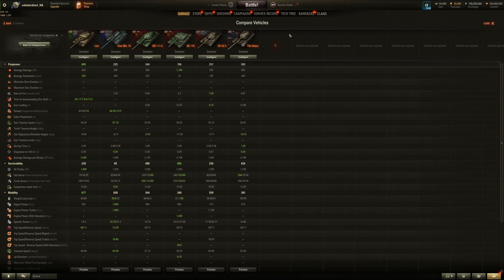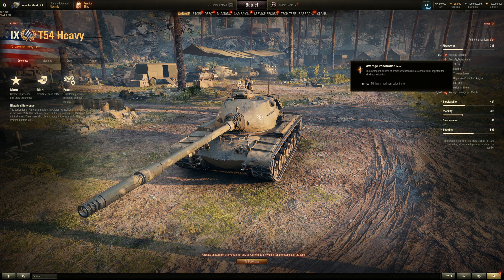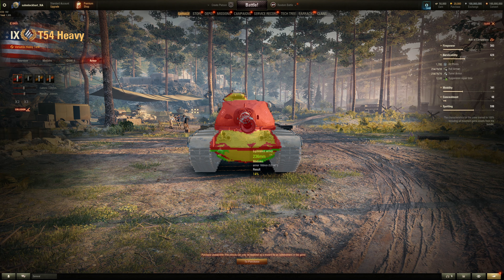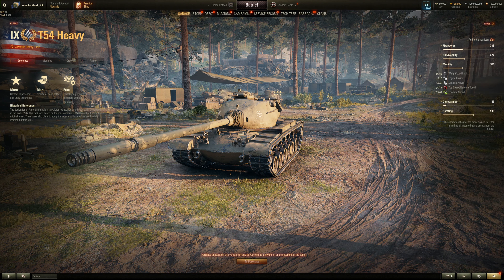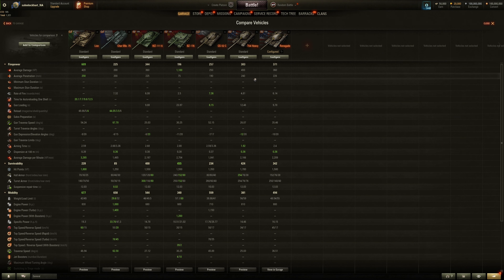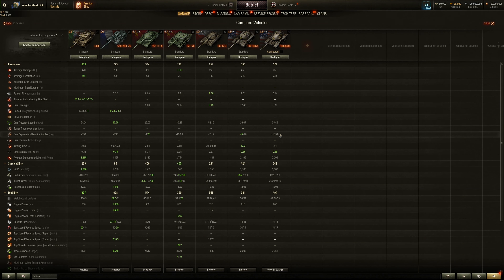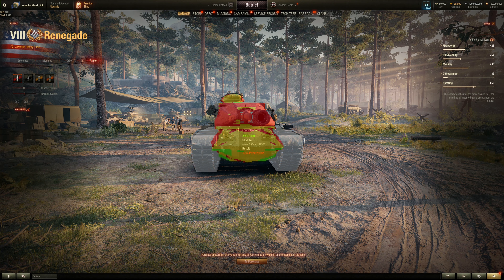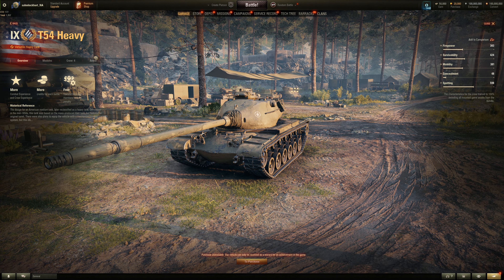CT 1.18.1 - (HV&3DS Addendum*) - T54 Heavy || World of Tanks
"We're introducing a free "lightbulb" for vehicle crews, a new Onslaught mode that features plenty of original gameplay mechanics and a progressive 2D style as a reward, upgraded Personal Reserves, and improvements to several maps."

1.18.1 has a few hidden vehicles added as well as 2 new 3D styles for celebrating 40 year anniversary of G.I. Joe with crossover skins for the M54 Renegade and Strv S1. The video will cover both the hidden styles, hidden vehicles, as well as small changes in 1.18.1. (Note* I'm an idiot and somehow missed the T54 Heavy hidden next the the T54E1... there's a separate video for that vehicle as well as the decals/crew for the G.I. Joe event).

Chapters
0:00 Intro for T54 Heavy
5:55 G.I. Joe Decals & Crew Pics
7:15 Conclusions

Desktop computer specs:
ASUS B550M-A/AC
    500GB SSD + 2TB SSD
    10/100/1000 LAN + WiFi 5 WLAN

256GB SSD
2TB hard disk